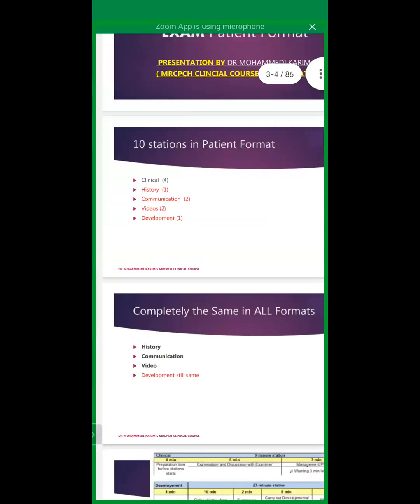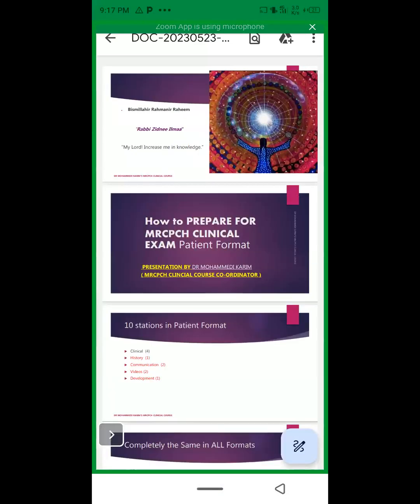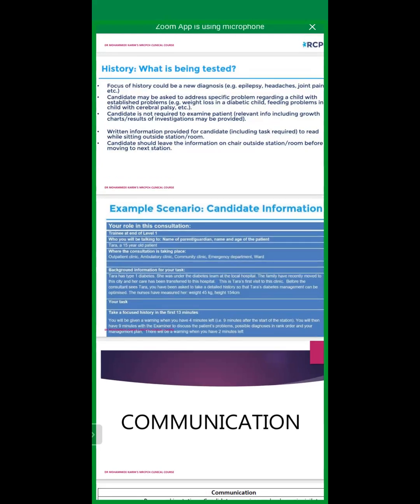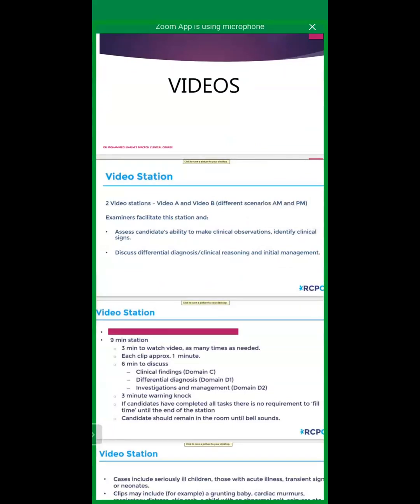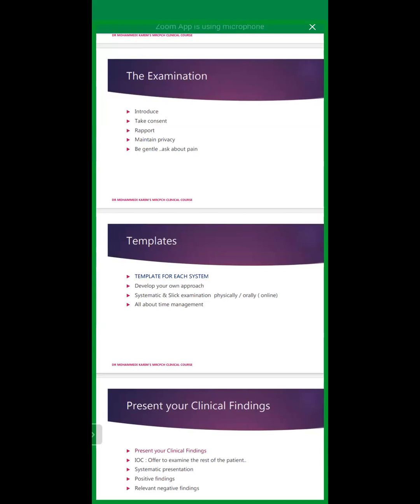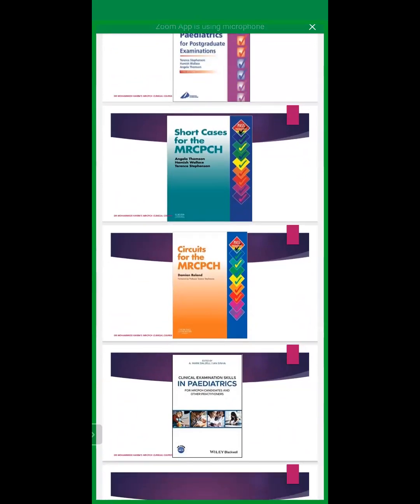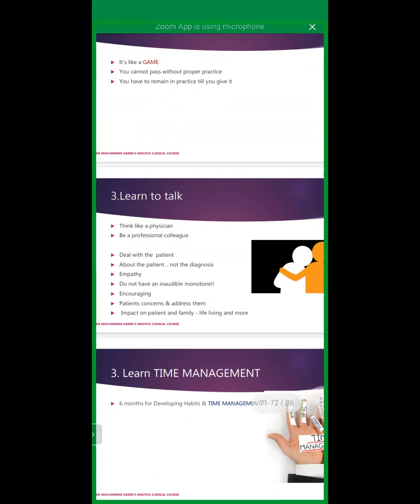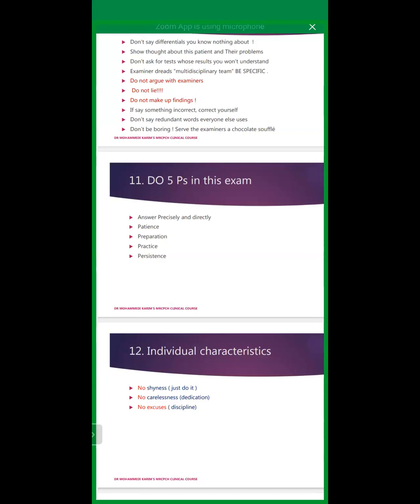ORIENTATION LECTURE FOR MRCPCH CLINICAL EXAM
MK MRCPCH CLINICAL COURSE